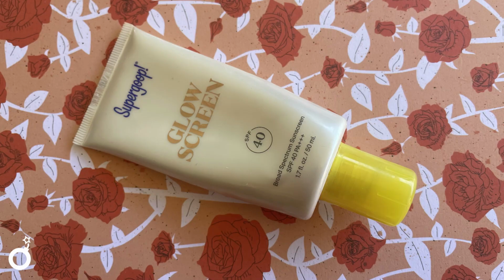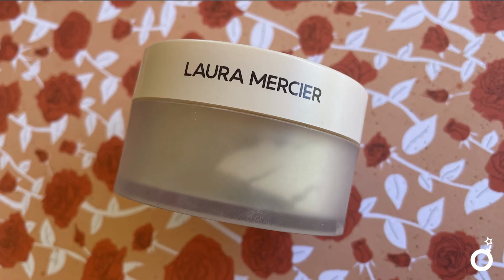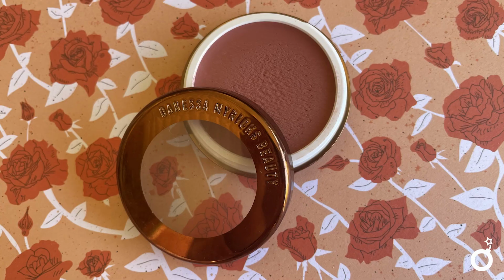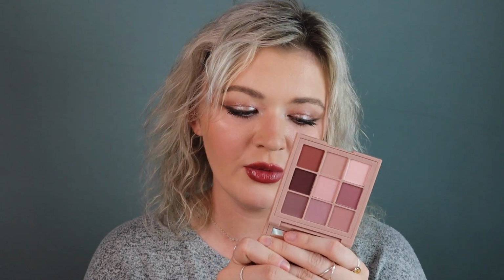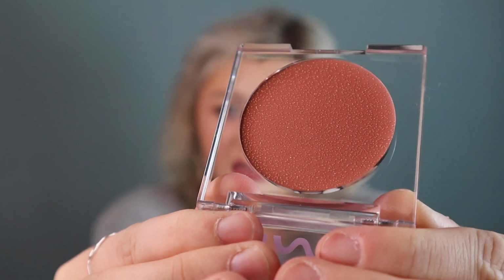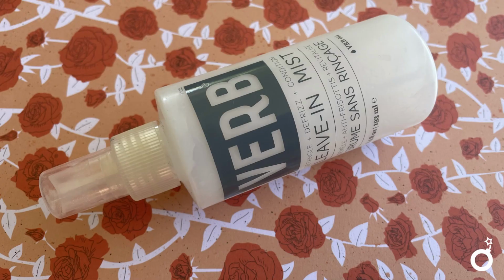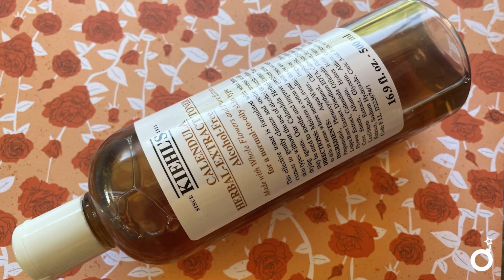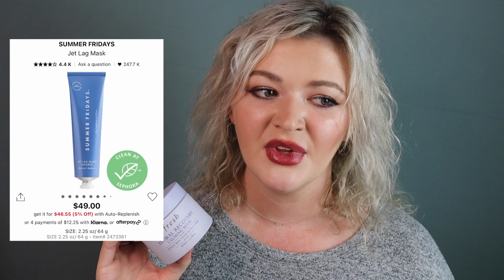SEPHORA VIB ROUGE SPRING SALE RECOMMENDATIONS | Makeup, Skincare + Haircare Favs | BombshelRebeka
Hey, friends! Here are my recommendations for the 2023 Spring Sale at Sephora for VIB / Rouge members. You can create an account on Sephora to save some $$ on high-end makeup this week! Tell me what you are picking up from Sephora below!

Also, yes, I know there's lip gloss on my teeth towards the end of the video, but it's too late to apologizeeee.

I put out new content as often as I can and I have a TON of videos planned for 2023!

- Timestamps -
Makeup Recommendations: 00:48
Haircare Recommendations: 22:34
Skincare Recommendations: 25:07

- Makeup + Face SPF Recommendations -
Supergoop Glowscreen Sunscreen
Belief Aqua Bomb Sunscreen
Caliray So Blown Blurring Primer
Milk Makeup Pore Eclipse Mattifying Primer
Make Up For Ever HD Skin Foundation (1R02)
Makeup by Mario SurrealSkin Foundation (1C + 4C Mixed)
Rare Beauty Positive Light Tinted Moisturizer (16C)
Lancôme Teint Idole Ultra Wear All Over Full Coverage Concealer (090)
Milk Makeup Future Fluid Concealer (2C + 6C Mixed but mainly 6C)
LYS Triple Fix Setting Powder (Translucent)
Laura Mercier Blur Setting Powder
Makeup By Mario SoftSculpt Transforming Skin Enhancer (Light Medium)
Charlotte Tilbury Beautiful Skin Sun-Kissed Glow Cream Bronzer (1 Fair)
Danessa Myricks Yummy Skin Blurring Balm Matte Color for Cheek & Lip (Rose and Brunch)
Rose Inc Cream Blush Refillable Cheek & Lip Colors
Saie Dew Blush Liquid Cheek Blush
RMS Re Dimension Hydra Powder Blushes
Charlotte Tilbury Beauty Light Wand (Pinkgasm)
Rare Beauty Positive Light Silky Touch Highlighter (Didn't mention since it was out of stock 😢 Some shades are back in stock now though!)
Tower 28 MakeWaves Mascara
Make Up For Ever Professionall Mascara
Lancôme Teint Idole Mascara
Kosas Brow Pop Eyebrow Pencil (Taupe)
Kosas Air Brow Tinted Eyebrow Gel (Taupe)
Kosas Air Brow Clear Lifting Eyebrow Gel
Merit Brow Pommade (Taupe)
Melt Cosmetics Perfectionist Brow Pen
Makeup By Mario Master Pigment Pro Eyeliner Pencil
Urban Decay Moondust Single Eyeshadows
Huda Beauty Cool Matte Obsessions Palette
Natasha Denona Eyeshadow Palettes
Tower28 Lip Glosses
Fenty Beauty Poutsicle Lip Stains
Dior Rouge Forever Transfer Proof Lipsticks
Rare Beauty Soft Pinch Tinted Lip Oils
Makeup By Mario Lip Liners (Forgot to mention but they're bomb)

- Haircare Recommendations -
Moroccanoil Dry Shampoo (Light Tones)
Amika Curl Corps Defining Cream
Amika Bust Your Brass Cool Blonde Purple Hair Mask
Verb Leave-In Conditioning Mist

- Skincare + Body SPF Recommendations -
Coola Classic Body Sunscreen Spray SPF 50 (Fragrance Free)
Supergoop Play Everyday Sunscreen SPF 50
Fresh Kombucha 2-in-1 No-Rinse Cleanser & Prebiotic Treatment
Milk Makeup Hydro Ungrip Makeup Remover + Cleansing Water
OleHenricksen Banana Bright+ Vitamin CC Eye Sticks
Summer Fridays Midnight Ritual Retinol Renewal Serum
Summer Fridays Dream Oasis Deep Hydration Serum
SkinFix Barrier+ Triple Lipid-Peptide Face Cream
Farmacy Daily Greens Oil-Free Gel Moisturizer
Kiehl's Calendula Herbal-Extract Alcohol-Free Toner (I guess this isn't on Sephora. My bad, here's the link)
Caudalie Pore Minimizing Instant Detox Mask
Fresh Floral Recovery Overnight Mask with Squalane
Fresh Lotus Youth Preserve Rescue Mask

Token Jewelry: Get 15% your entire order at tokenjewelry.com with code BOMBSHEL15
LYS Beauty: Save 20% on LYSBeauty.com with code LYS8IC0L7 (ends December 6th, 2023). (There's an i and a zero in that btw).
*Please note that I do receive commission from the codes above, with the exception of Token Jewelry

- Clothing & Jewelry -
Shirt from Dynamite Clothing
Jewelry from Token Jewelry (Save 15% with code BOMBSHEL15 )